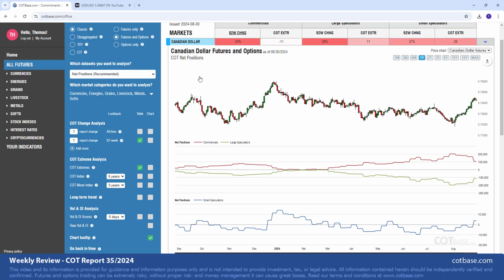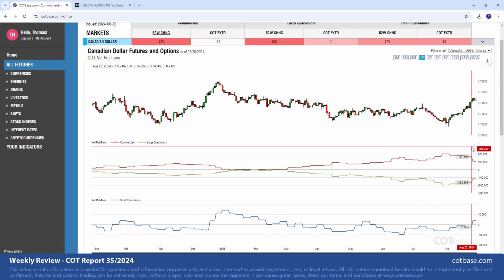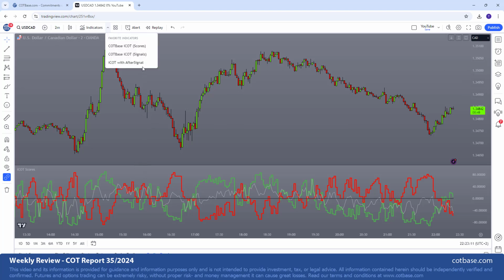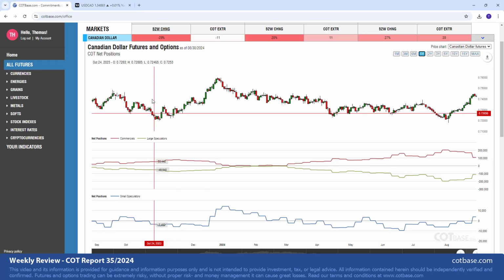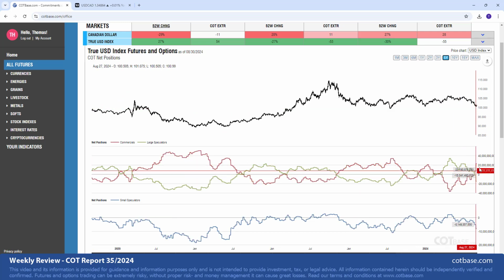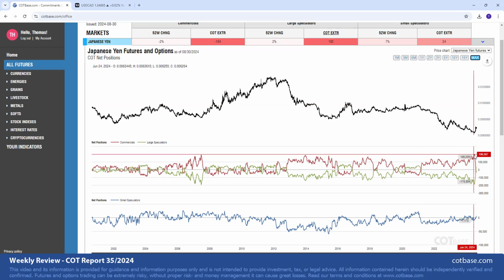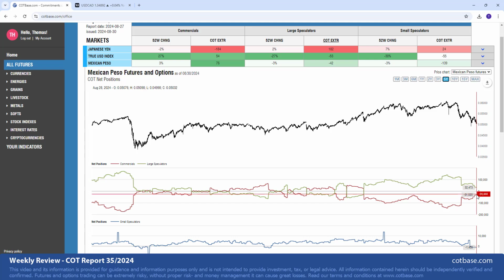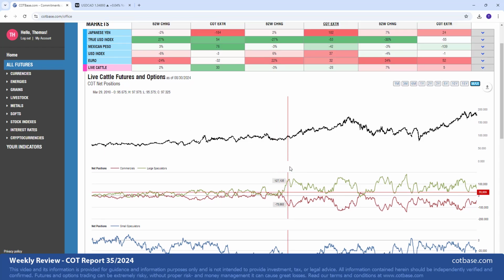Commitments of Traders Review - COT Report 35/2024! USDCAD Analysis on iCOT Indicator w AfterSignal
In the latest COT report review, on the 35th Commitments of Traders report in 2024, we show you COT charts on the following futures markets: Canadian Dollar COT report (Commercials -29% CHNG), True USD Index COT report (Commercials 27% CHNG), Euro COT report (Commercials -24% CHNG), Japanese Yen COT report (Large Speculators 182 Report COT Extreme), Mexican Peso COT report (Large Speculators 42 report report COT Extreme), Live Cattle COT report (Large Speculators 28 Report COT Extreme). Analyzing USDCAD with iCOT Intraday Indicator with AfterSignal.